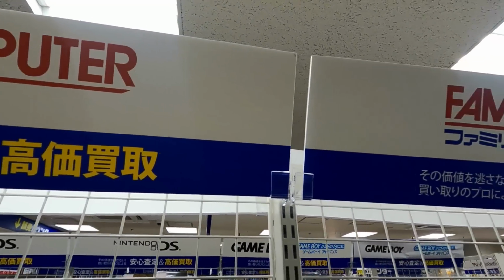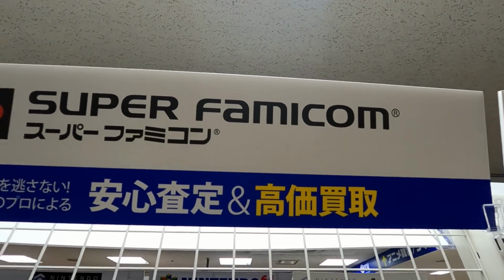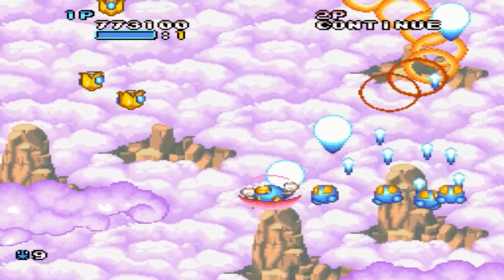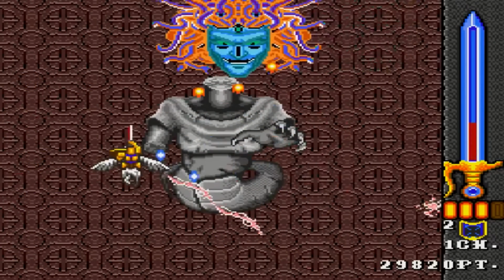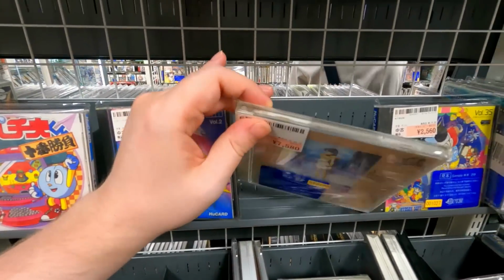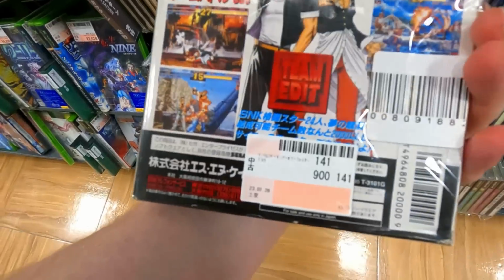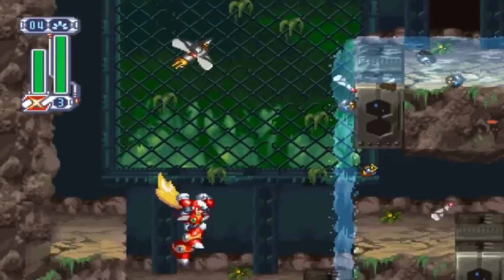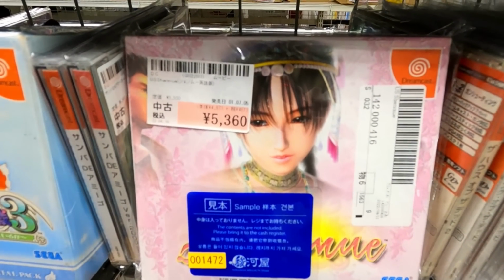AWESOME Japanese Retro Game Hunt! (6 Games on 6 Consoles)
Another epic game hunt here in Japan, but today I challenge myself to find six great games on six different consoles, without spending an arm and a leg.

Additional art by Retro Remy: @retroremy

Intro 00:00
Famicom 1:33
Super Famicom 4:27
Mega Drive 7:45
PC Engine 11:15
Sega Saturn 15:24
Dreamcast 19:45
Outro 24:15

My AWESOME Patrons! Lauren Runeckles Tkyo Sam The Anonymous One (you know who you are) Armando Cornejo Garron Tungate G Medina BoxerB Nolaan Sinjaria Travis Sisco Jarmo Seppanen Relik Nick Raven William Hetherington Lawrence Poon Adam Francis Chun-thickums85 Nelson Parra Stafford Bawler Marray Lane Gomadan Darrick Speelman Flapper Ethan Huskins Billy Gilmore Chris Stewart Mike Murrell Romain Gosse Brody Stern Jamar Nicholas Tom Landolt Chopemon Akikyo Scott Nick Moore Jose Lopez Dozy_de P85 Razshambo Maxime Joshua Morales Robert Whipple Brian Paduwan Benjamin Estrada Nick Box Samurai Sam Daryl Brock Bryan Stewart Scott Boyce Ed Pickering Luke Williams Wesley Verheyen Irving Morelos Benjamin Widdowson Mark G Retro Remy Mark Johnson Daniel Schumorek Lala TheExperienceShare Polygon Arcade Rodolfo Urrea Igor Kostennikov (KID_87) Gabriel Perez Sean Connolly Jeffrey Pierce Juan Manuel Sandoval Jr Supa Nintendope Jeffrey Pierce Joseph Martinez Scott Kubish Manoel Neto Aaron Blank Anton Portnoy J. Martinez Gerald Shepard Eric Gonzales Rob-Phresh Ulises Velasco Tao Sterling Kayer Dakota Szabo AC Skywalker Kevin Godfree Foxy Rosenwinkel Madone0525 Filipe Rego Louis Zezeran Don C-H Kaiju J Thomas Crew Nicole Schembri Imbord3rlin3 Stry8993 Peter David Kean Daniel Marshall William Clemons Kurt Deas Paul Mullen Donncha C-H Paul Mullen Kurt Deas Carl Fabio Domingos Tyler Storey Lady Fenrir Ham Red Seven Swimming Mario Peter Stathos Eric Ellis Sofiane Benabdallah Ivan M David Carmichael Ron Annis Dakota Szabo Anthony Ciarrochi N1cknak ItsBobDudes Preston Hoppers CODING MAGICIAN Brian Gilreath Roman Prochazka Danny Peretz Thunder Blackmore Joe Breeden Malcolm Holden mutedalien BumperSam Nick Hamze Richie Broome Jason Standridge Luis Guillen Aaron Christie El Gordo Loco Zane Starr Edward Kennedy G S Jonathan Patrowicz Nick Cameron Eugene Sfetsos Malek Creid Goober Adrian Craney Wiggy Gray Nicolo Pittoni Bruce Alan Gomez Brandon Estelle Joseph Taylor Chivis Greene T Square Shaun Andrews litax874 David Lee Raging Bull Milan Marcic Daniel M Jon DeGuzman Drew Justin Catlin DevDotEXE RTB MatthewOcean Vincent Verville Grant Robinson Brent A Mario Ferrari Lalbert Tahah Shayne Warden R Vgf Dave Griesbach Martin Daithi Tim Lewis Travis Dunk Capgun Outlaw Jared Cisneros Miguel Jim Weinhart DemonKu Venderpunkt Paavo Korpelainen Jason Ferguson Greg ninnanuam Ruben Medina Selby Johnson　Matthew Ginther RagnarLink Shay McCloskey Robert svuez20 Jason Ruby Valentine Bruce Alan Gomez Eric Mandel Tristan Diaz